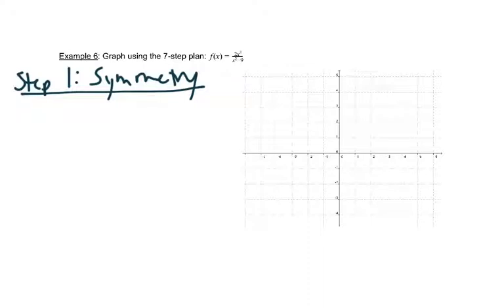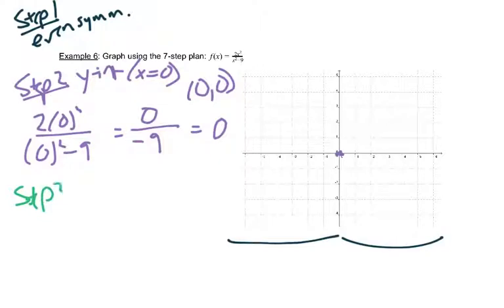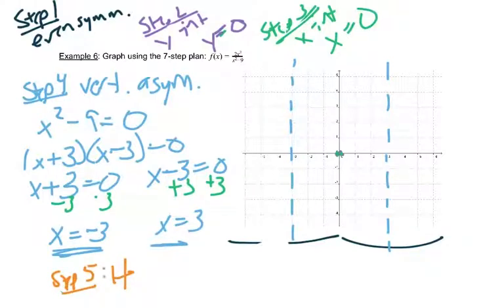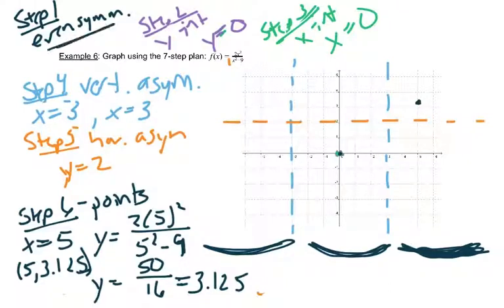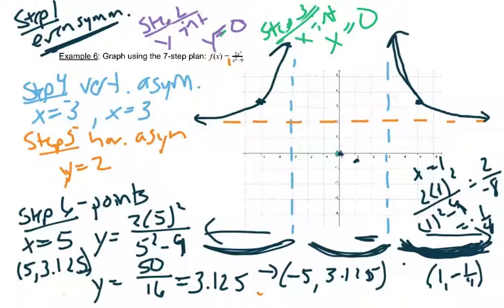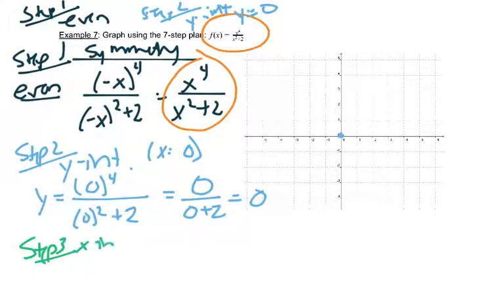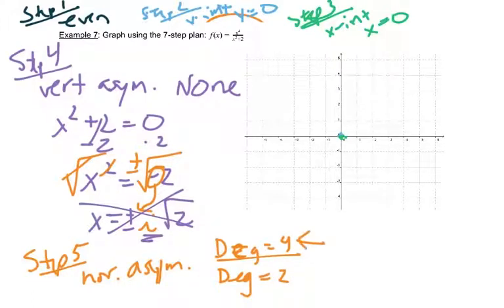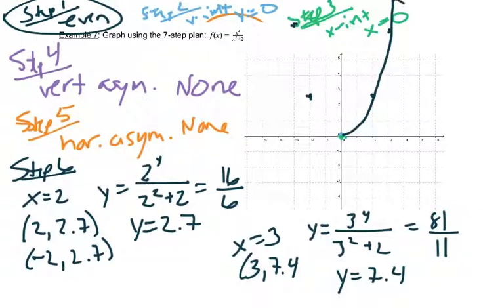College Algebra 3.5 Video Part 2